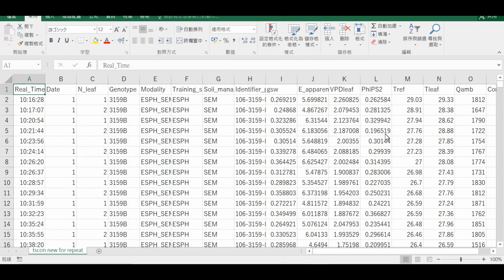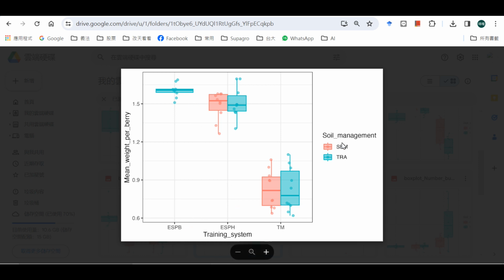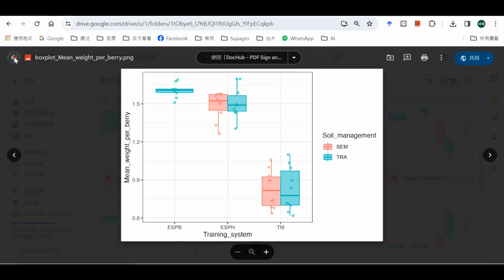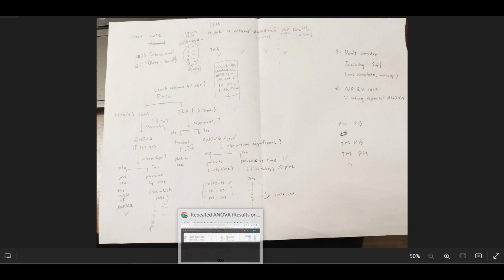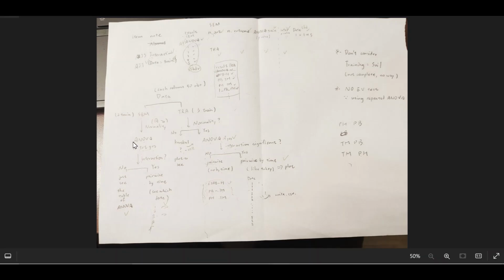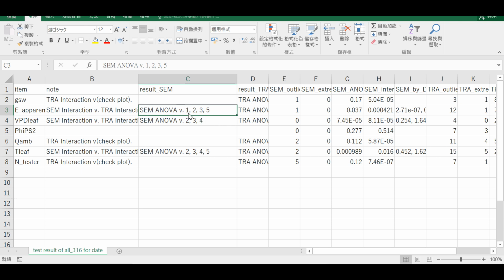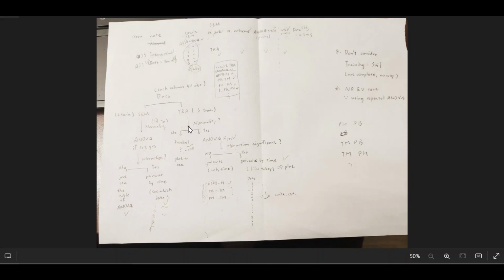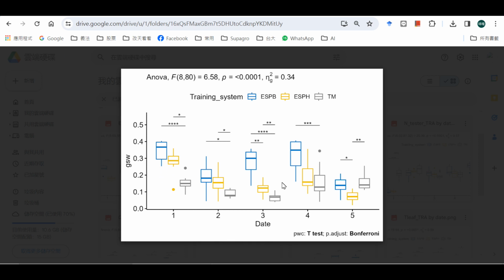Repeated ANOVA scheme and how to explain